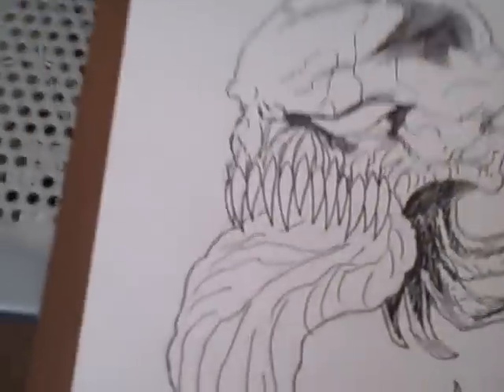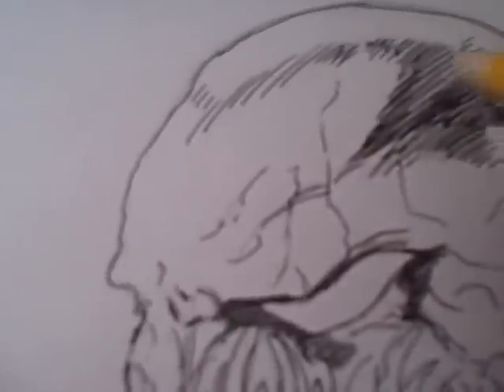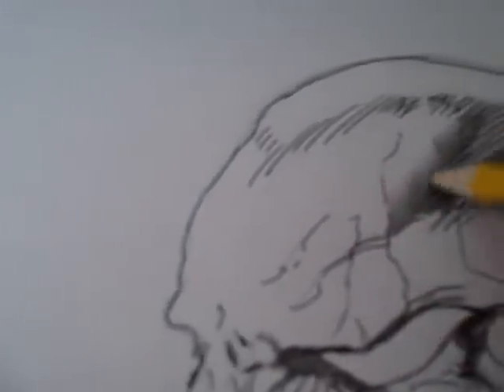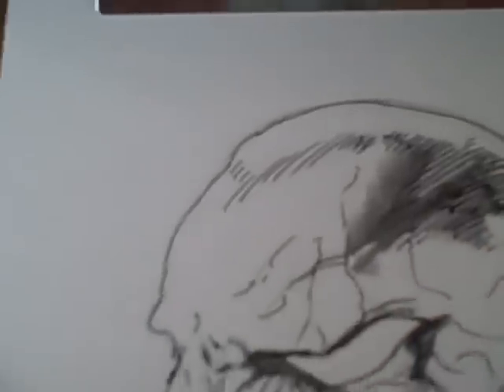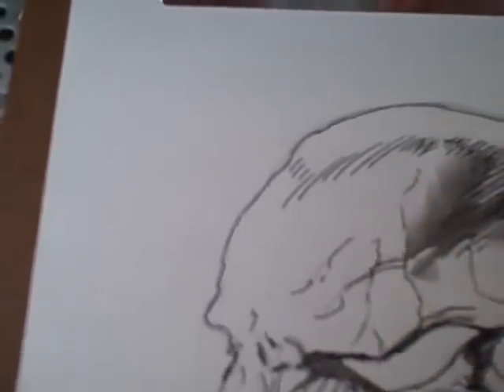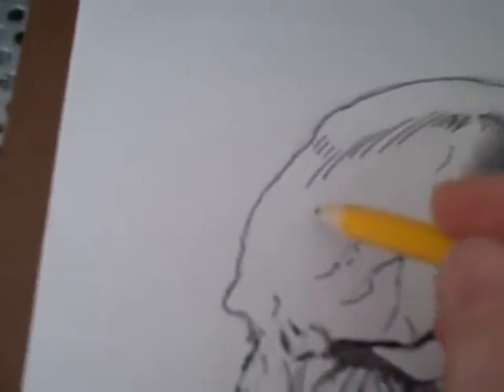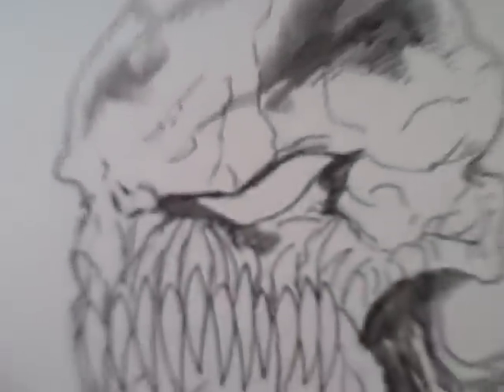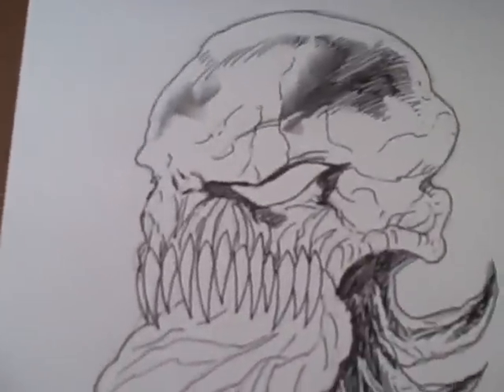Pencil Shading Demonic Art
Pencil shading tips with this demon head. oh and draw a demon
A pre drawn demon creature head design, with just a simple example of shading the demon,  from an email request, I hope I explained it clear, because it is that simple.